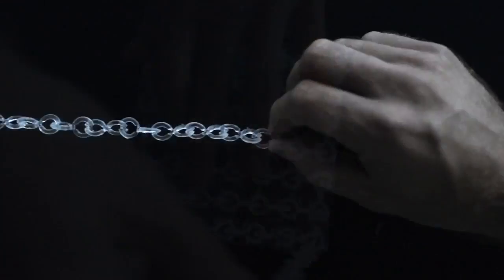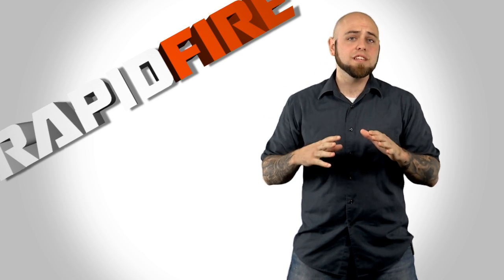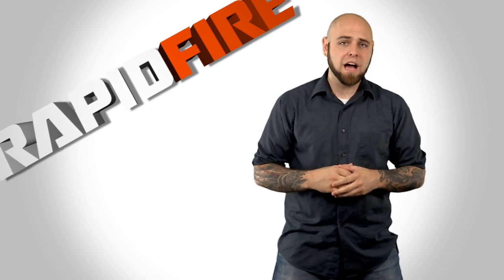RapidFIRE: 50-Foot Chain Printed in 5-Inch Envelope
A research team has challenged the limits of traditional fused deposition modeling by 3D printing a 50 foot chain in a 5" x 5" x 6.5" envelope. By developing Hyperform, the team has created computational and material folding strategies that could lead to printing incredibly large objects on tiny platforms.